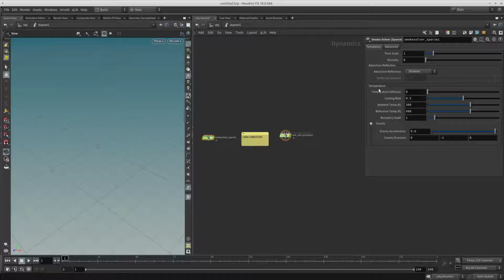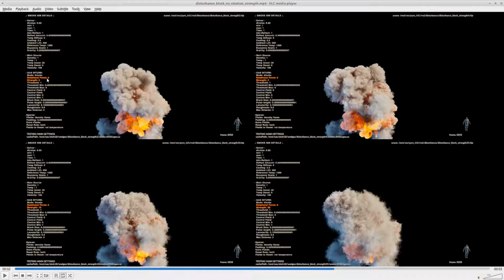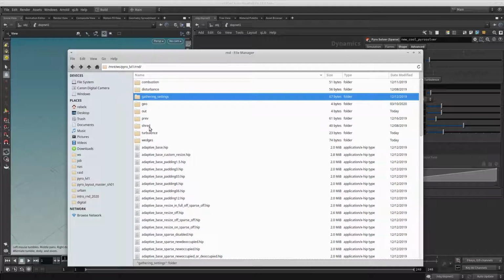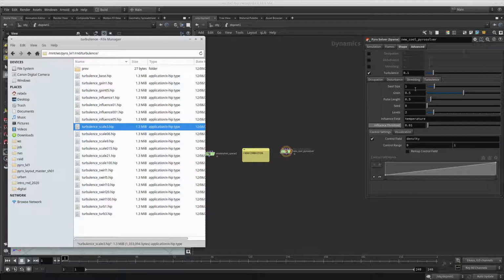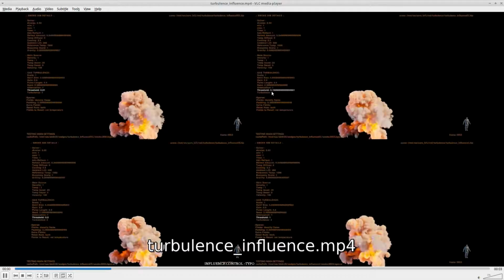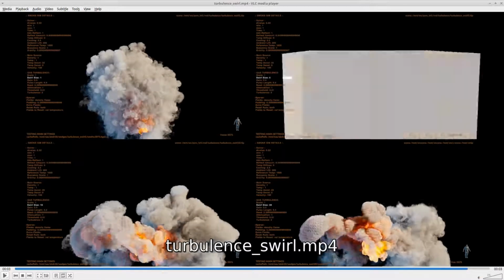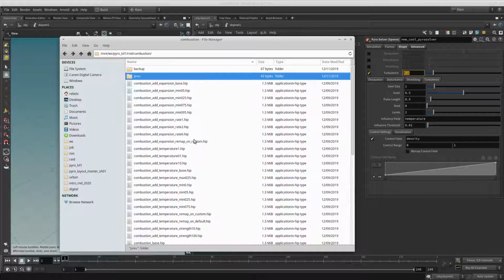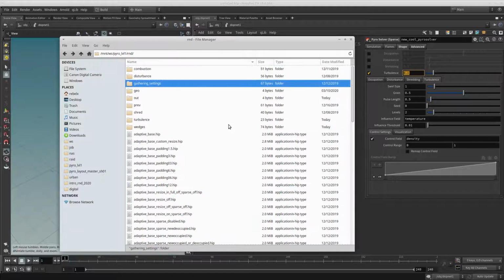11 wedging workflow